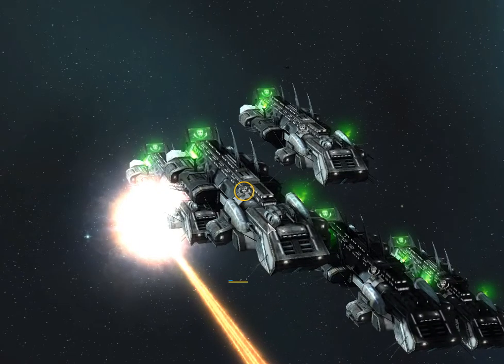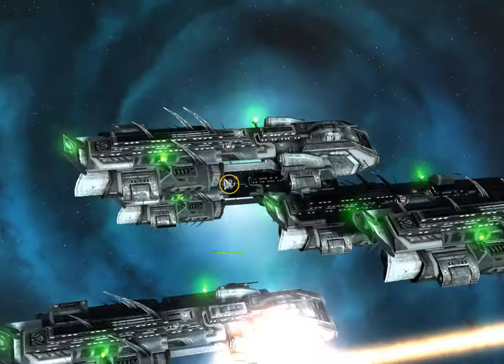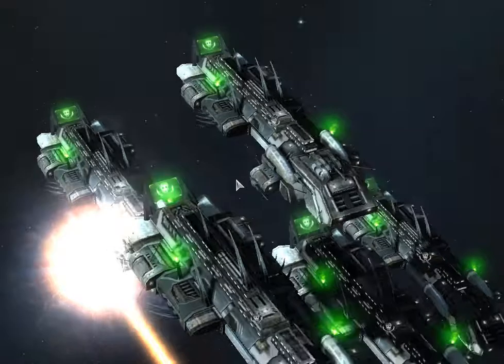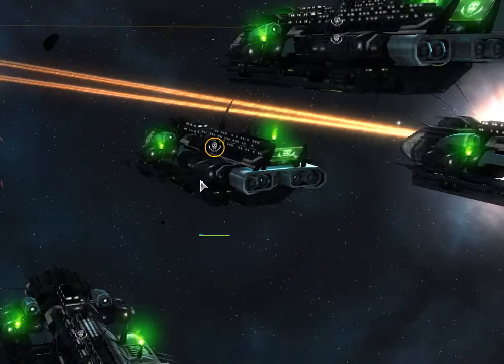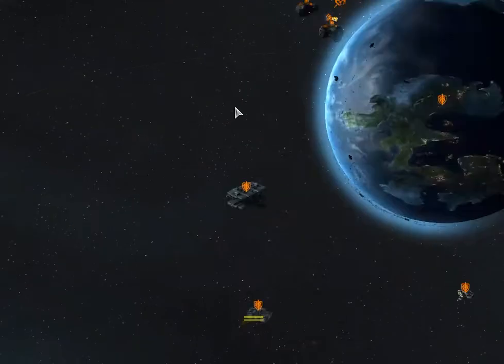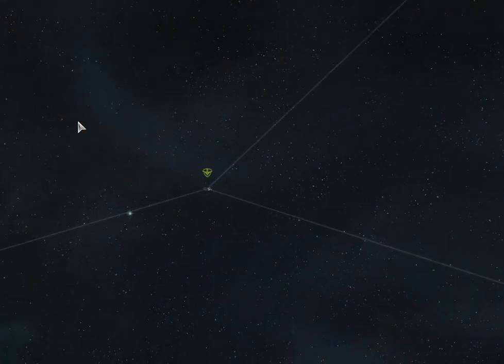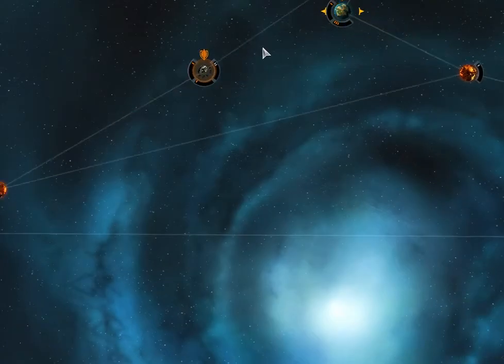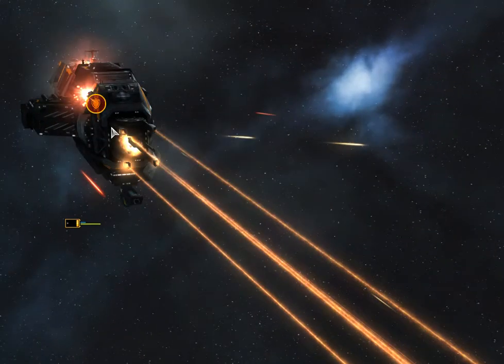Sins Rebellion scale